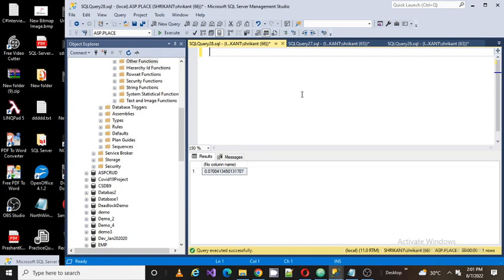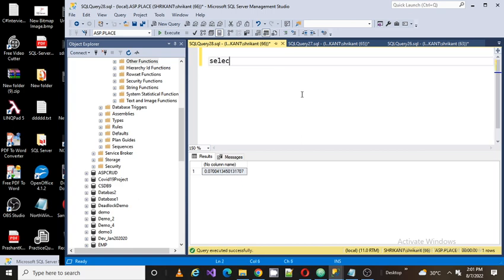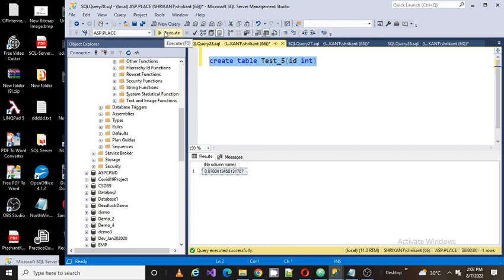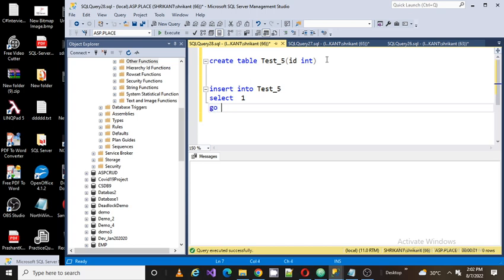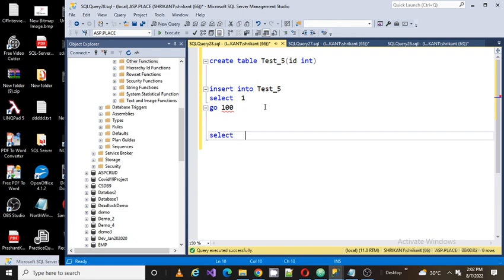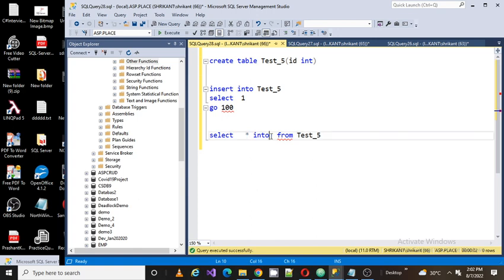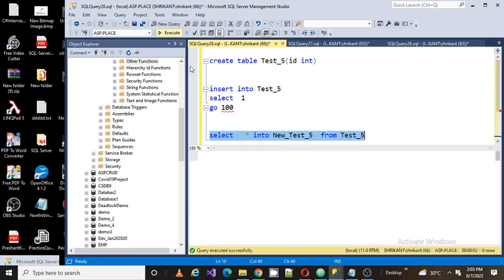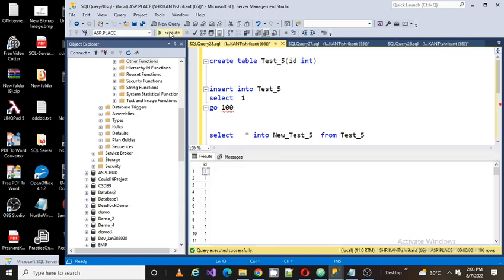Creating new table from existing table in SQL Server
Creating new table from existing tablebin SQL Server